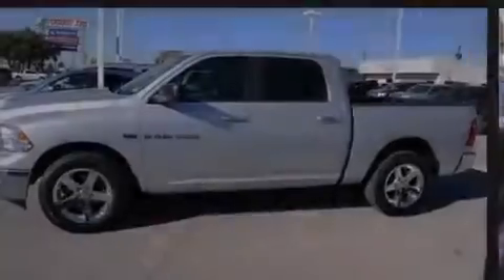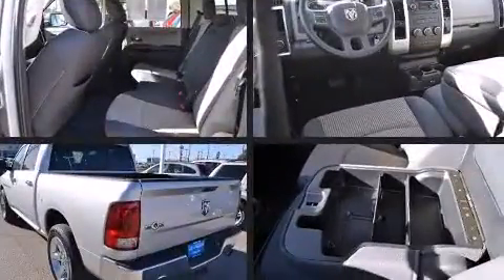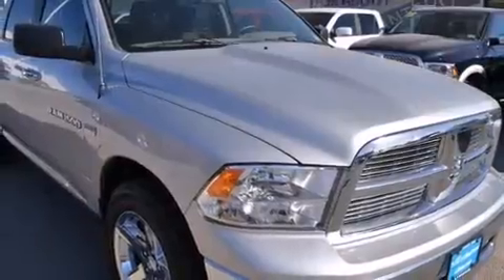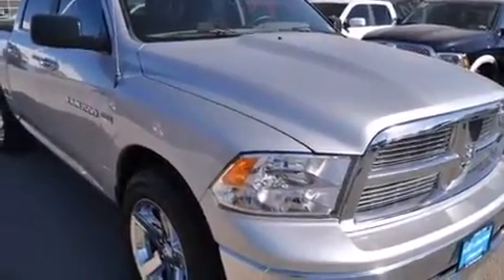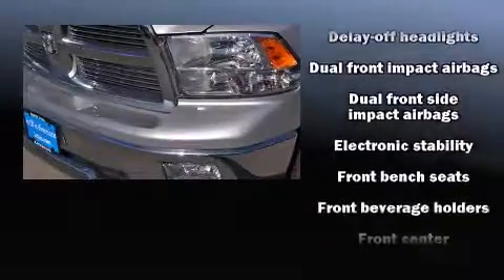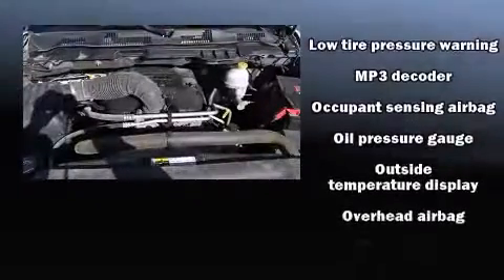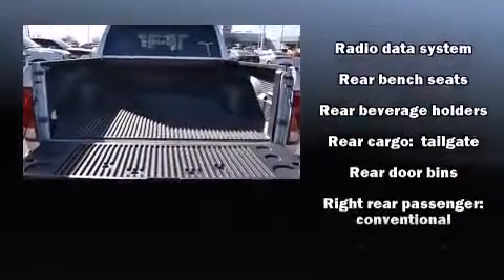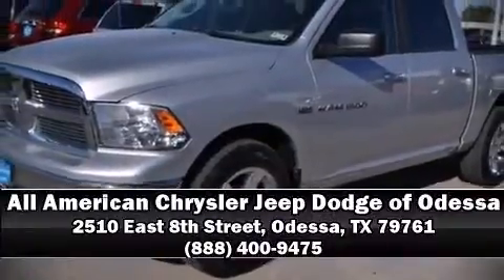2012 Ram 1500 SLT in Odessa, TX 79761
Introducing the 2012 Ram 1500. With fewer than 45,000 miles on the odometer, this vehicle glistens in the crowded pickup truck segment! Smooth gearshifts are achieved thanks to the powerful 8 cylinder engine, and for added security, dynamic Stability Control supplements the drivetrain. Comfort and convenience were prioritized within, evidenced by amenities such as: a tachometer, a rear step bumper, heated door mirrors, power windows, remote keyless entry, cruise control, and air conditioning. Passenger security is always assured thanks to various safety features, such as: dual front impact airbags with occupant sensing airbag, head curtain airbags, traction control, brake assist, a panic alarm, and 4 wheel disc brakes with ABS. Our sales reps are knowledgeable and professional. We'd be happy to answer any questions that you may have.